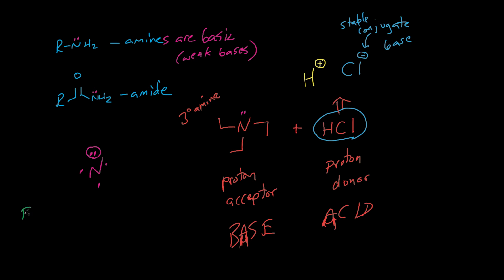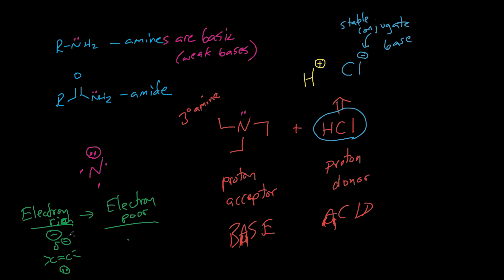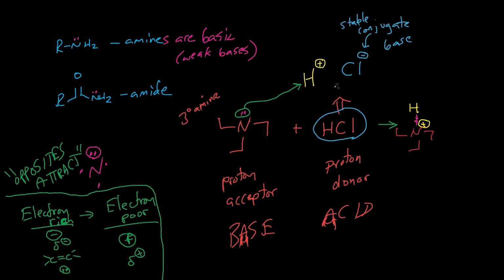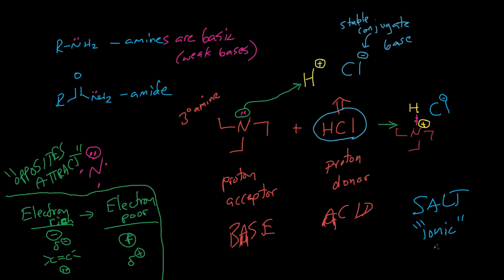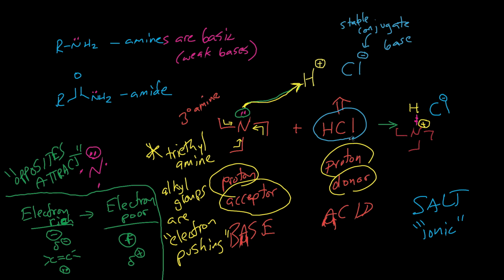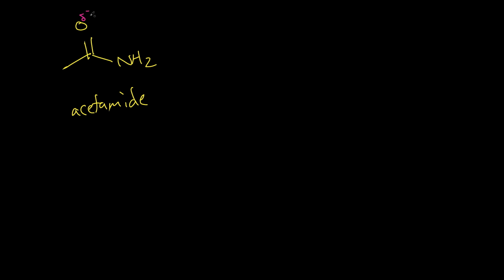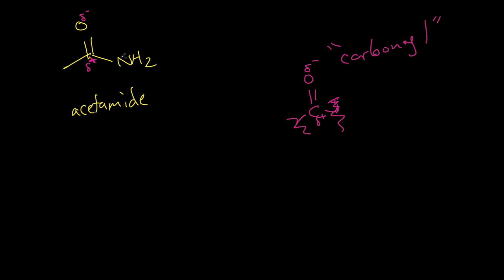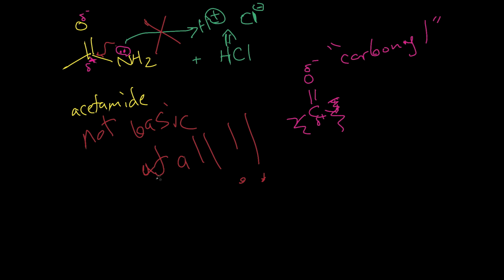Amines and Amides